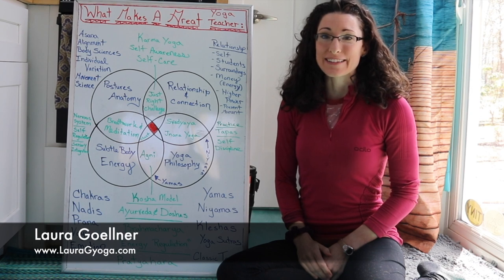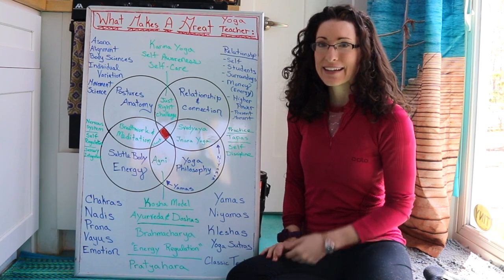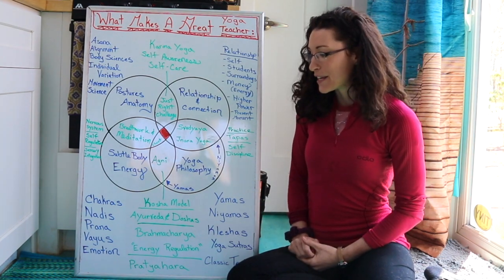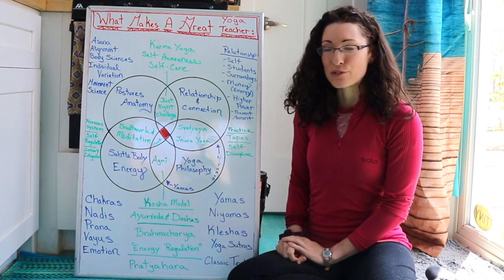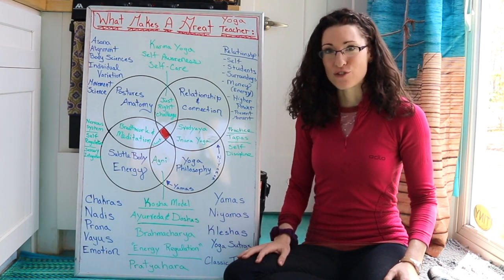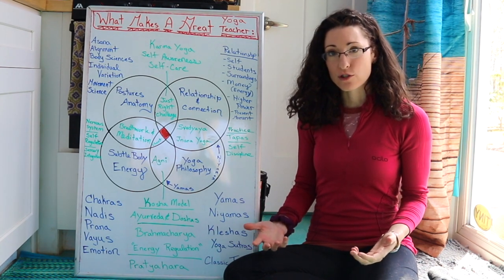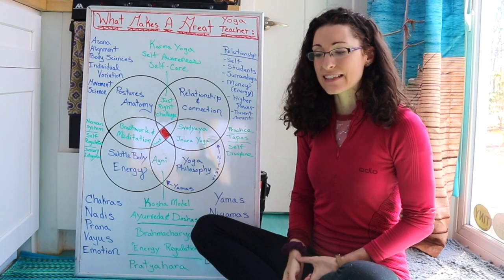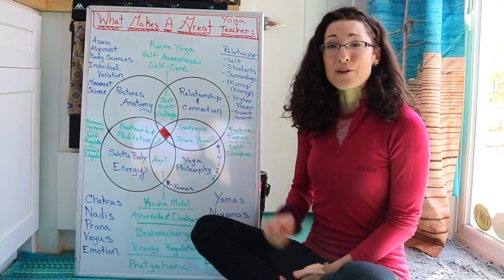What Makes a GREAT Yoga Teacher? Components of Yoga Teacher Training- LauraGyoga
After spending time thinking about what type of education goes into creating a GREAT yoga teacher I created this graphic. This can also be a helpful way to determine if the yoga teacher training that you would like to sign up for is comprehensive. Let me know what skills, qualities or knowledge you think are essential to being a Great yoga teacher in the comments below. "Yoga Therapy At the Wall" Laura Goellner OTR, E-RYT, LMT, CLT.

I have been teaching yoga since 2005 and went on to earn my certification as a Yoga Therapist in 2017. I have been working for the past 10 years as an Occupational Therapist, a career that sits at the meeting point of the mind and the physical body. My work as a therapist has given me a strong foundation in understanding the body and the techniques that can be used promote healing.

Work with Laura Online: I am now offering online courses, in addition to live virtual yoga instruction, yoga therapy and teacher mentoring:

Online Courses through Udemy: “Foundations in Anatomy and Body Science for Yoga Teachers” Part 1: The Language of Anatomy and the Skeletal System

This is Our TRAVEL & Tiny House Lifestyle channel on YouTube:
Title: Calm by Silent Partner
Genre and Mood: Ambient + Calm